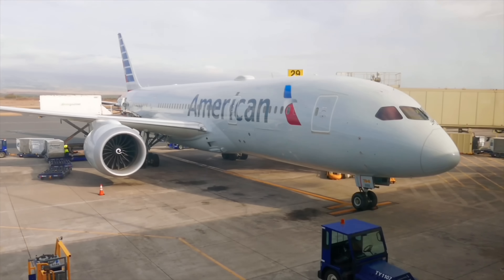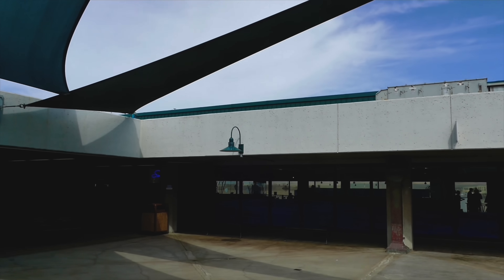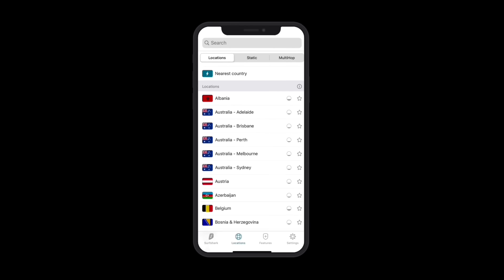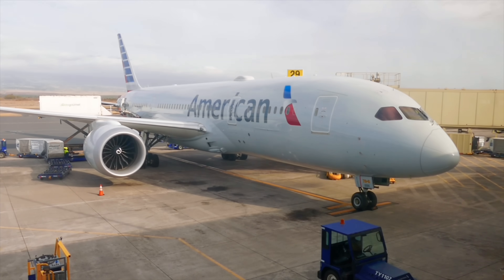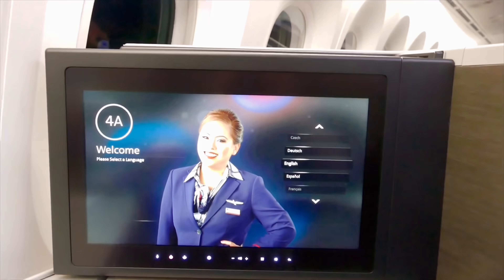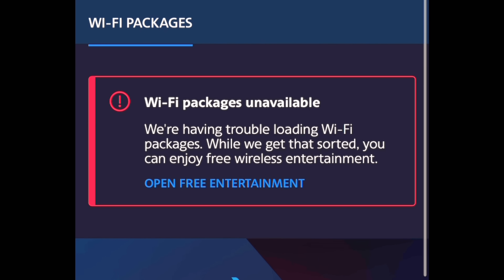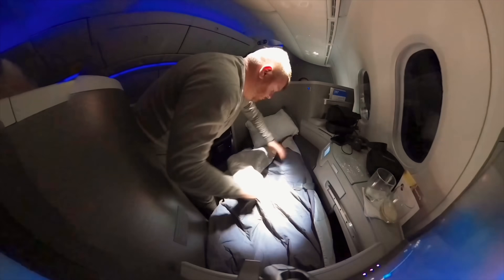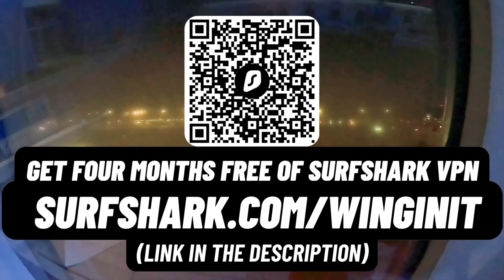My SURPRISING American Airlines Flagship experience!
Welcome on board American Airlines' dinky little Boeing 787-8 Dreamliner. I'm flying from Kahului in Hawaii over to Dallas Fort Worth, and my expectations were...well, you'll see.

0:00 Intro
0:58 Honolulu to Kahului on Hawaiian 717!
1:46 OGG Airport, and ambience
3:18 Surfshark sponsor segment
4:30 Hawaiian Lounge, OGG
4:47 787 seats explainer, and our aircraft on stand
6:29 Boarding American 787 in flagship Business
7:48 Taxi and takeoff
8:55 Seat tour
9:56 Meal service (inc pre orders)
11:11 IFE tour, and toilet trip!
11:56 Bed time - and through to breakfast
12:54 Approach, landing and thanks - plus conclusions

Date of Travel: 25 JULY 2024
Airline: American Airlines
Livery: AA standard
Route: OGG-DFW
Aircraft: Boeing 787-9
Flight Number: HA 35
Miles: 3705
Airborne time: 6h31m